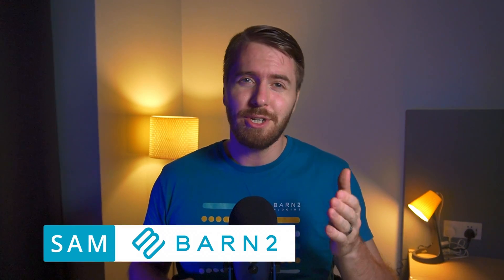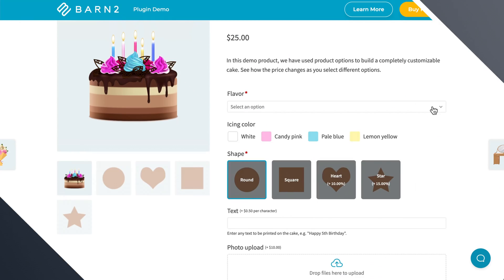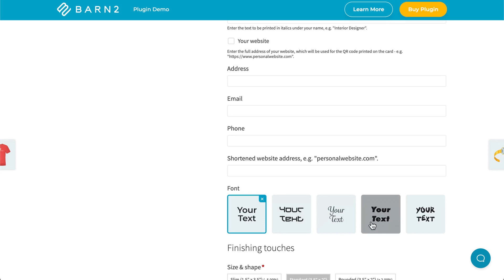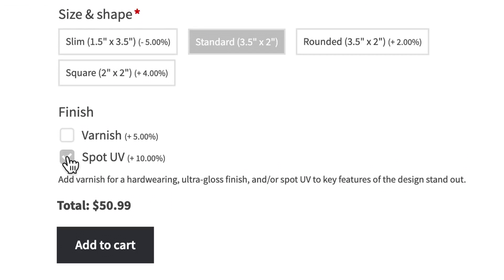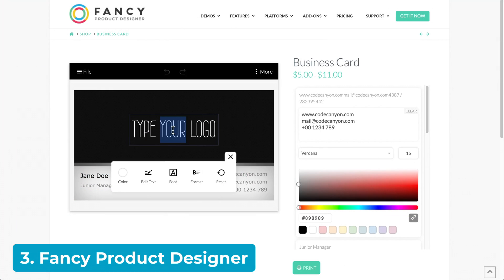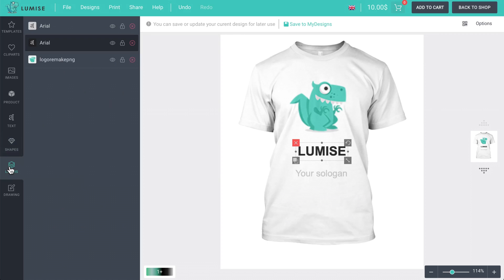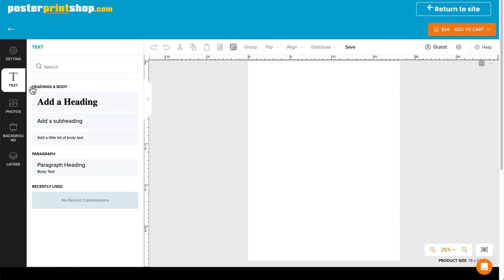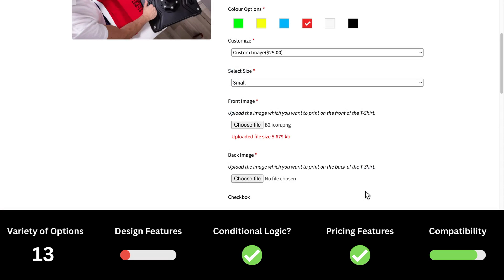Which WooCommerce Product Designer Plugin is Best for You?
Here’s a list of the top 8 WooCommerce product designer plugins for creating customized products (including some free options).

2. Product Designer for WooCommerce
4. Product Designer for WooCommerce: Lumise
5. WooCommerce Custom Product Designer
6. WooCommerce Online Designer Tool
7. Designer Suite for WP
8. PH WooCommerce Product Addons

They go by many names, from product designer plugins, WooCommerce t-shirt designers, to add ons, options, swatches, and product customizers. But no matter what you call them, these plugins exist to give more possibilities to buyers, which ultimately leads to more sales for you (if done right, of course!). Examples include print on demand and made to order items.

The video provides a comprehensive look at the best WooCommerce customization plugins. Such as custom apparel designer pages that let anyone design their own products. Whether you need tools for customers to design products or just want to give them more options, this video covers the 8 best plugins to empower your customers to customize their orders.

Video Chapters:
0:00 What are product designer plugins?
0:51 How I'm rating each plugin
1:12 1. WooCommerce Product Options
4:02 2. Product Designer for WooCommerce
4:46 3. Fancy Product Designer
5:38 4. Product Designer for WooCommerce
6:30 5. WooCommerce Custom Product Designer
7:10 6. WooCommerce Online Designer Tool
7:44 7. Designer Suite for WP
8:18 8. PH WooCommerce Product Addons
8:42 Final Tips